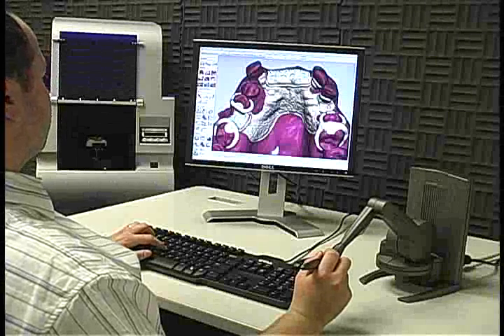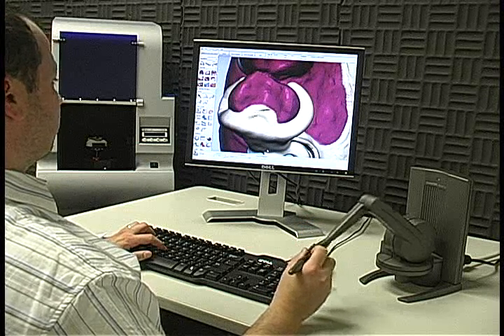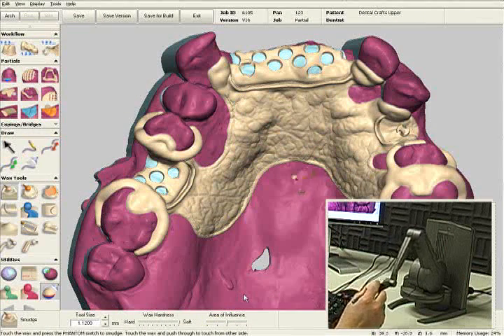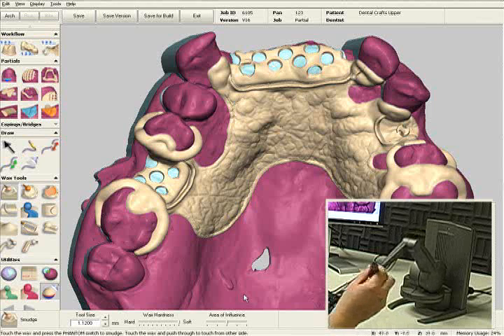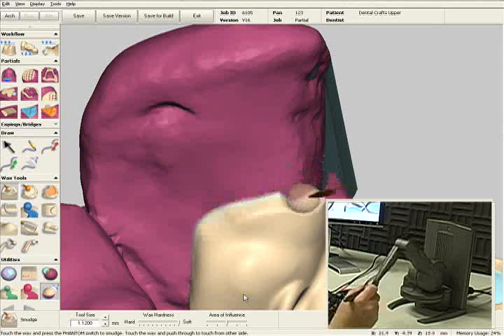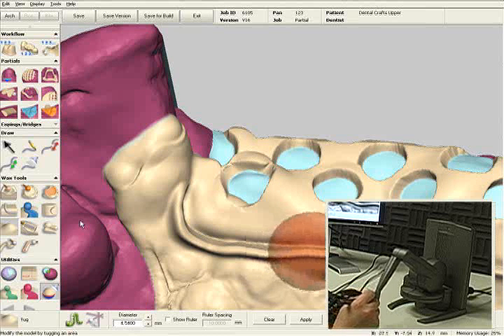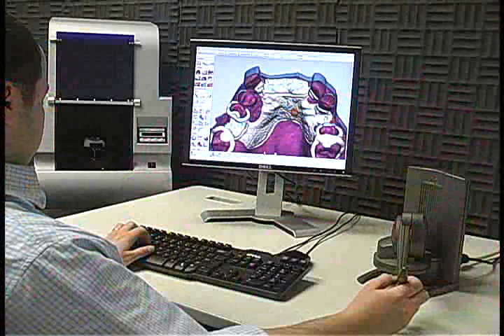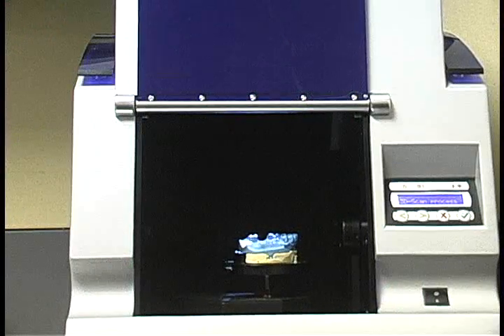SensAble Dental Lab System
Winner of the Popular Science "Best of What's Hot" Award - 2008